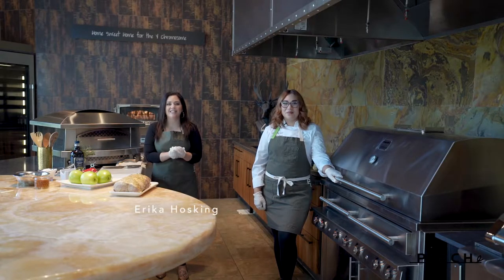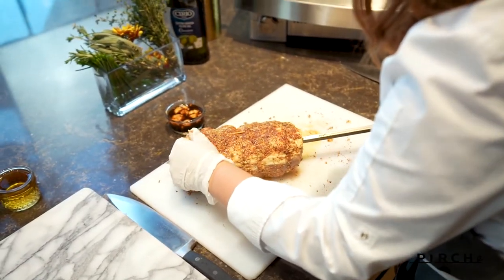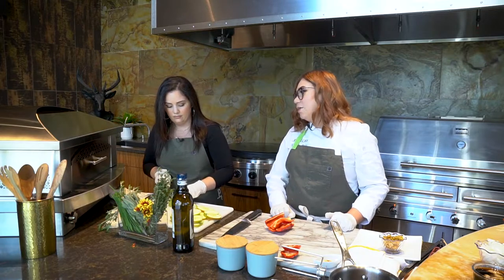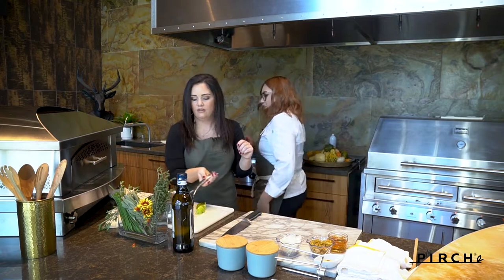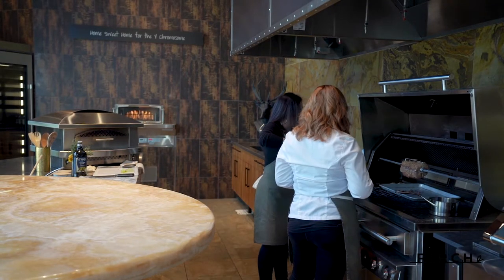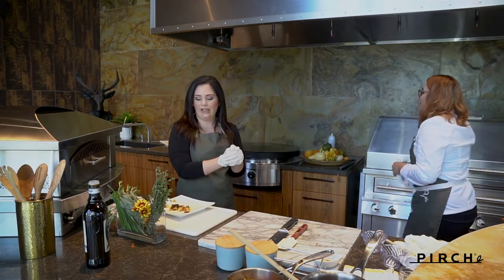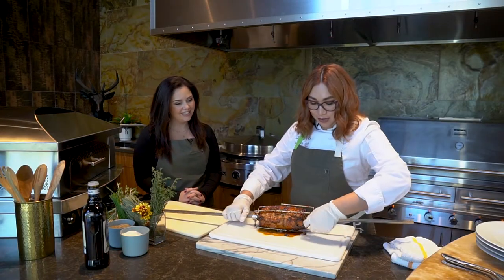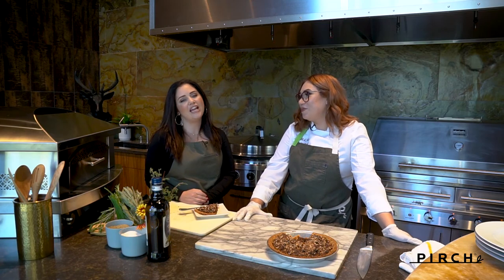PIRCH Kalamazoo Grill Cooking Demo - Roast Pork Loin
Watch as our Chef Kimberly & Erika create a delicious Holidays-inspired meal all done on the Kalamazoo grill. Outdoor cooking like you never imagined is possible when you use Kalamazoo's line of outdoor cooking appliances. Kalamazoo makes outdoor cooking equipment that is second-to-none, and our Chef Kimberly really knows how to make the most of that. With Erika's help, she uses the Kalamazoo grill to roast/smoke a pork loin on the rotisserie, and roast apples and peppers to make apple chutney. This is just one video in a complete series of this Holidays-inspired meal. They also use the grill to make sweet potato "bouquets", and bake a chocolate pecan pie. They use the Kalamazoo Pizza Oven to make an easy appetizer of  Prosciutto-wrapped asparagus with Boursin herbed cheese and to bake Parker House rolls from scratch. Watch the entire series on our YouTube channel.

The meal:

Smoked mustard pork loin with a brown sugar glaze roasted on the rotisserie and served with apple chutney also made on the grill.

Sweet potatoes, thinly sliced for presentation, roasted on the grill, and served with a buttermilk puree.

Smoked chocolate and pecan pie baked in the grill along side the pork loin.

Prosciutto wrapped asparagus with Boursin herbed cheese

Parker house rolls

Hugo Landa Photography